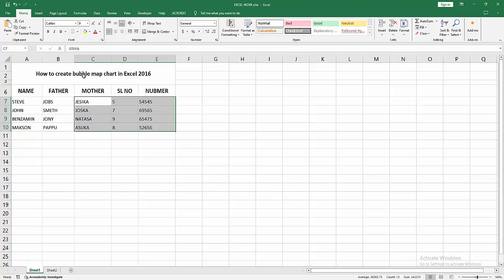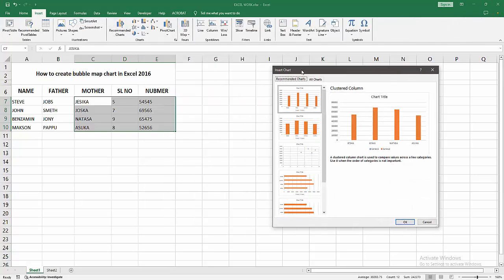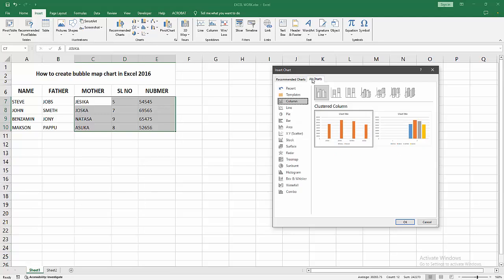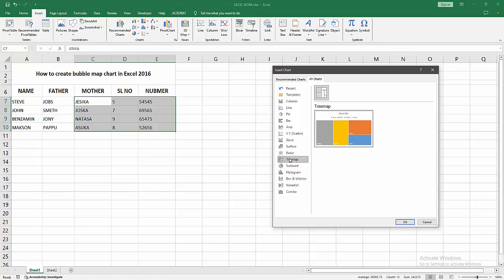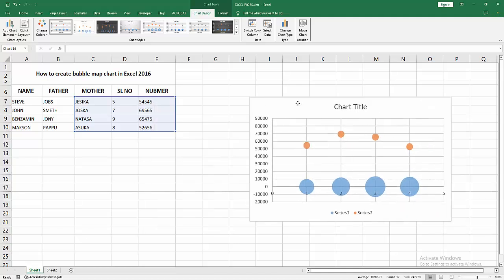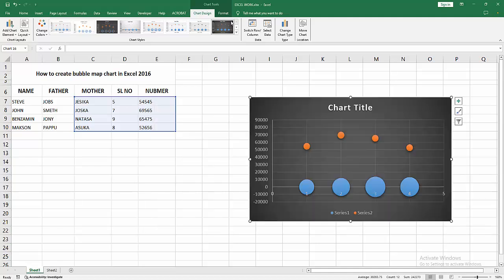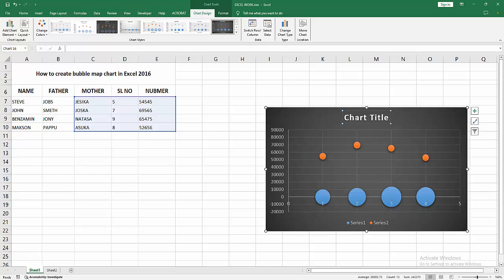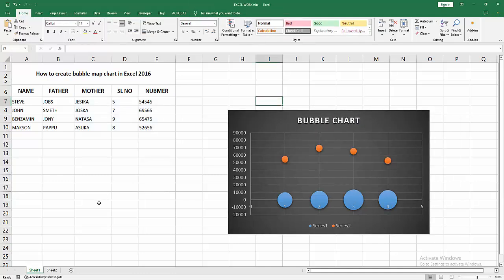How to create bubble map chart in Excel 2016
Assalamu Walaikum,
In this video I will show you, How to create bubble map chart in Excel 2016.  Let's get started.